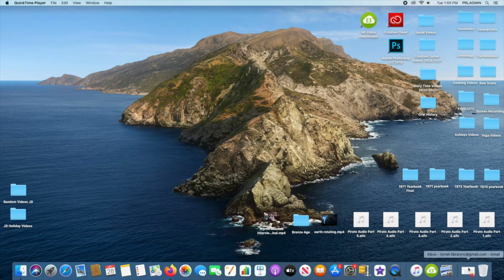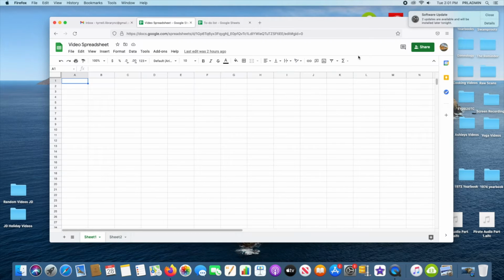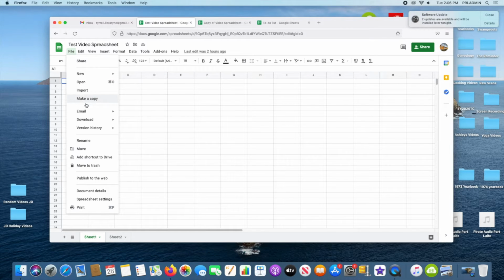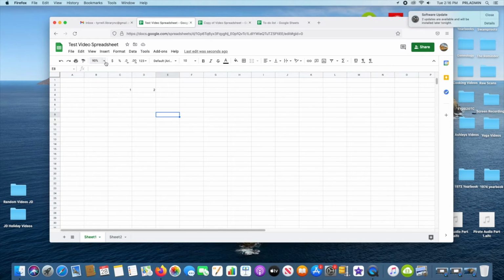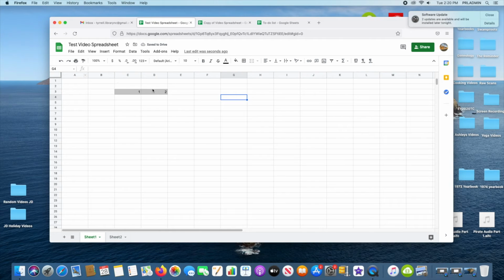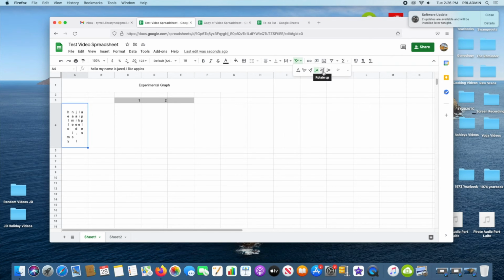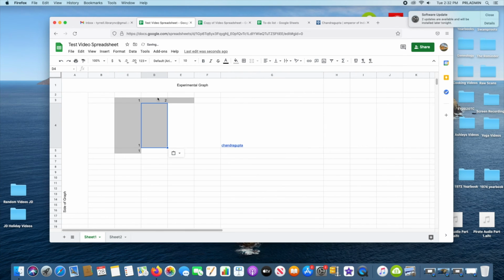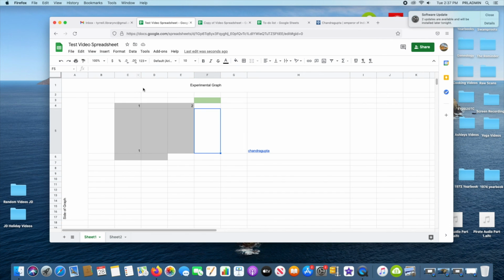Virtual Computer Class Lesson 8: Google Spreadsheets- Part I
Join Mr. Jared and learn how to use Google Spreadsheets! This first part of a series covers some of the basic operations and tools available to you in Google Spreadsheets.